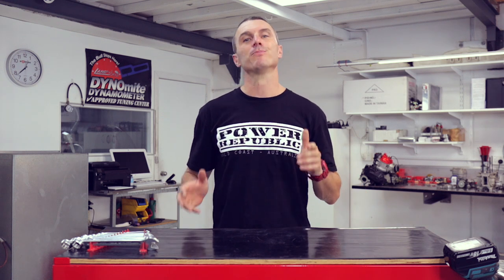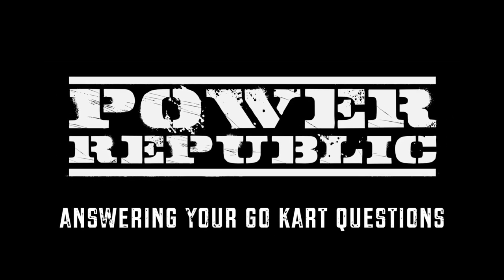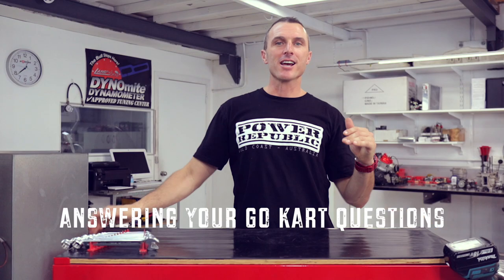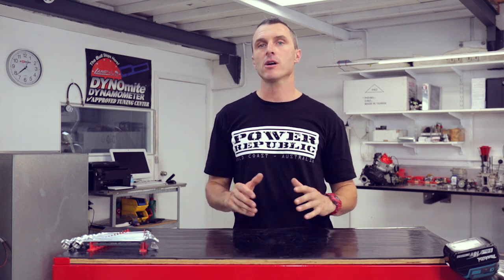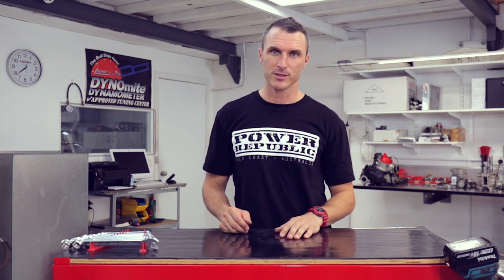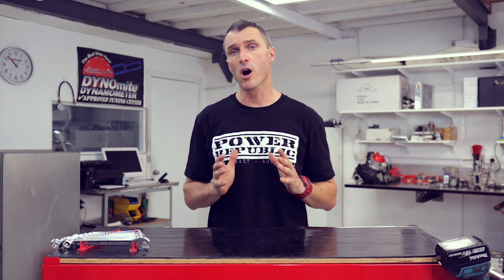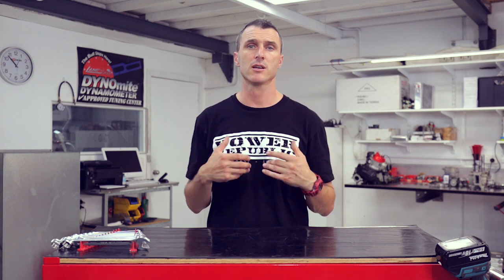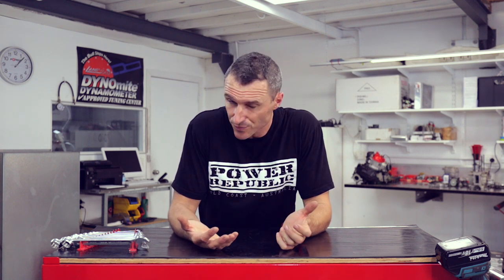Q&A: Answering Your Go Kart Questions - POWER REPUBLIC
In this week's video answer some of your burning go kart questions. If you have a question you need answered leave it in the comments and we'll get back to you asap.